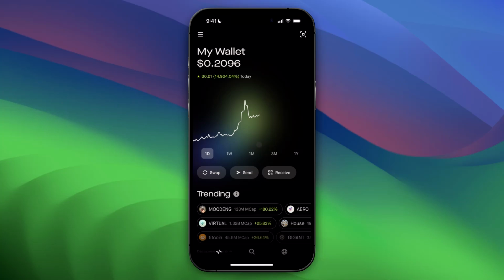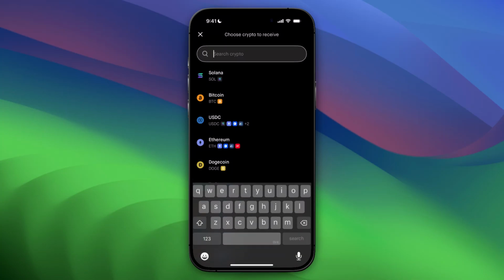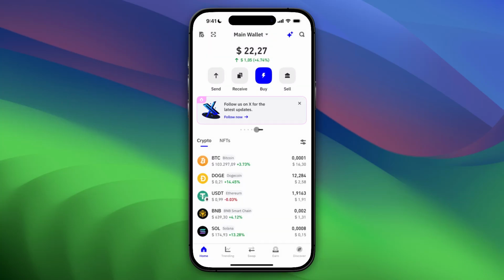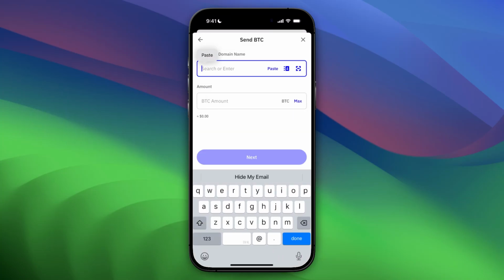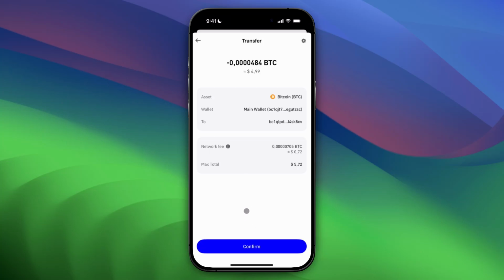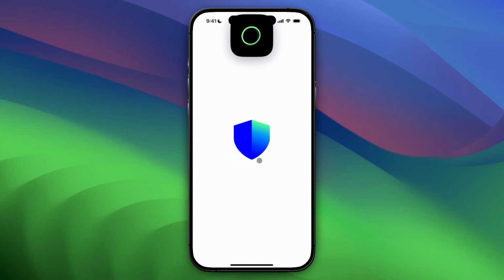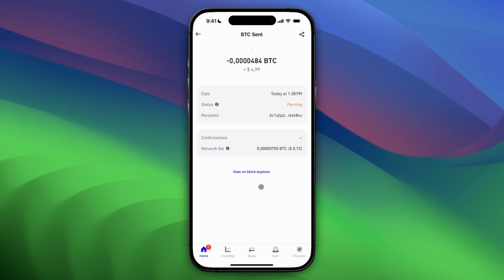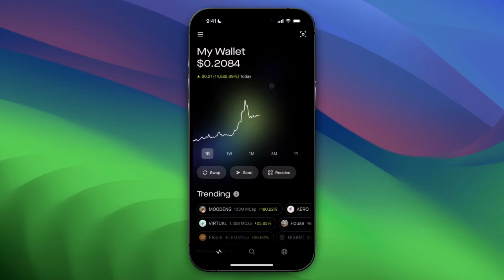How to Send Crypto from Trust Wallet to Robinhood - Step by Step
In this video, I'll show you How to Send Crypto from Trust Wallet to Robinhood

If you're looking to transfer your crypto from Trust Wallet to Robinhood, this step-by-step guide will walk you through the entire process. From initiating the transfer in Trust Wallet to entering your Robinhood wallet address and confirming the transaction, you'll learn everything you need to securely move your digital assets. 🚀🔔